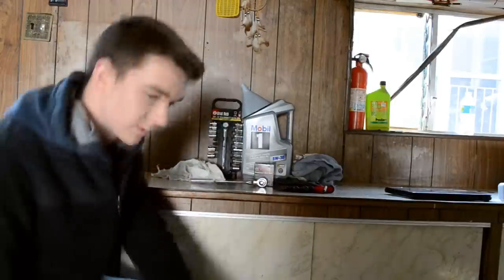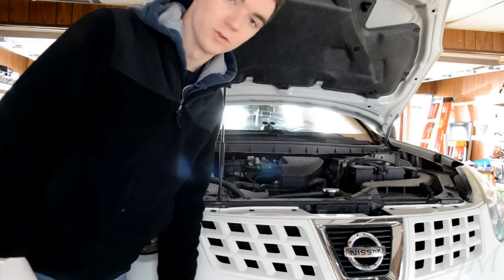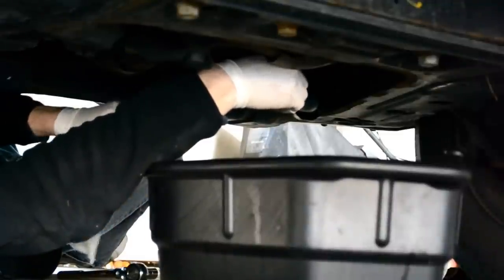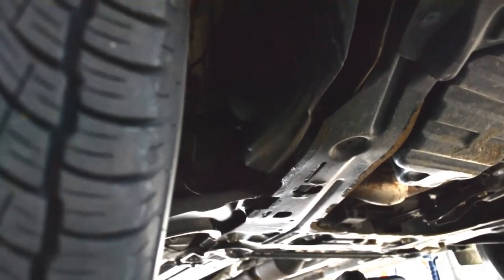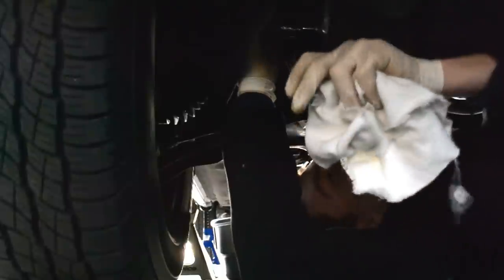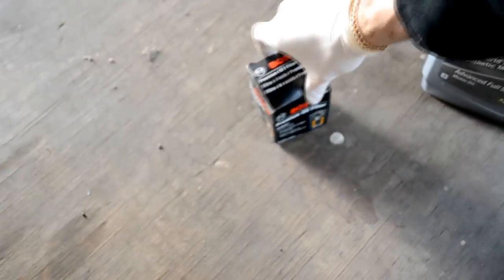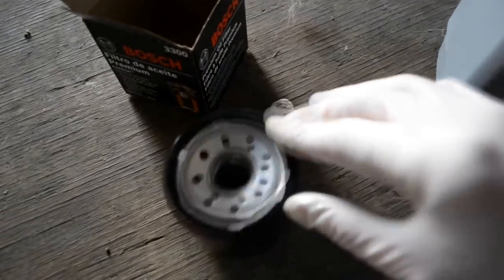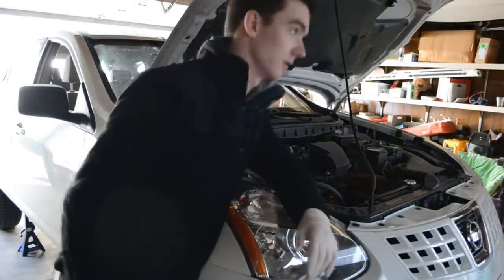Nissan Rogue DIY Oil Change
Today I show you how to do an engine oil change on a Nissan Rogue (2008 - present)

Capacity with oil filter change is about 4.8 Quarts (4.6 Liters) . I would fill a bit less and then start the vehicle and let it run for a few minutes then check the dip stick. If needed then slowly add a bit more.